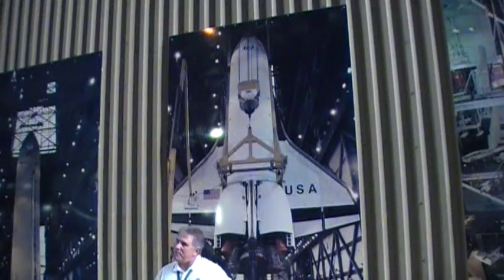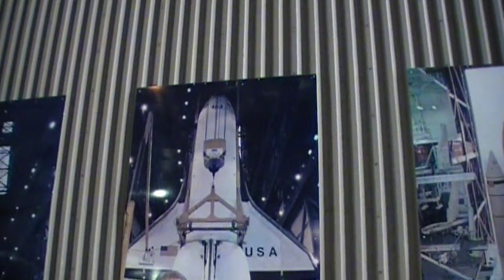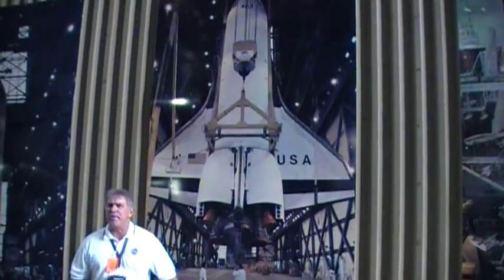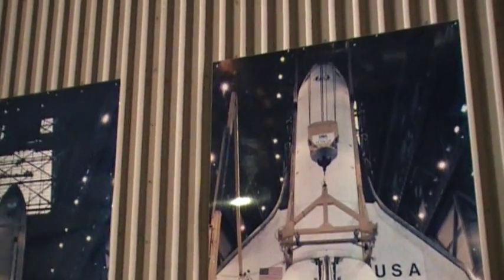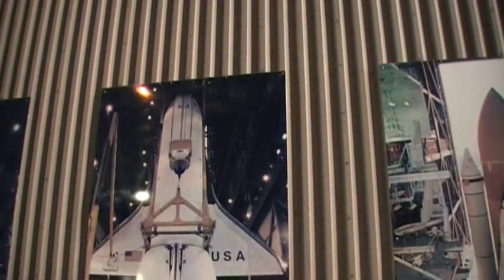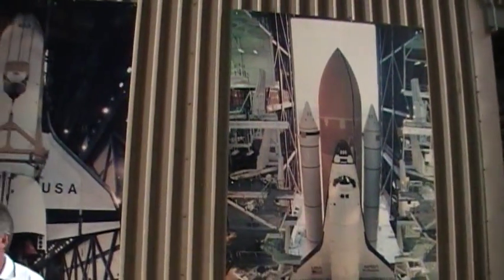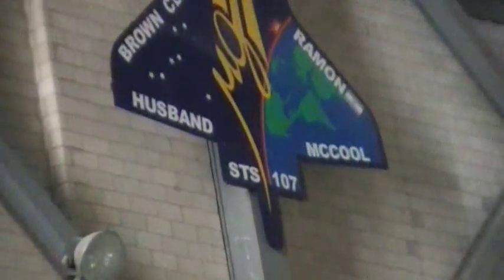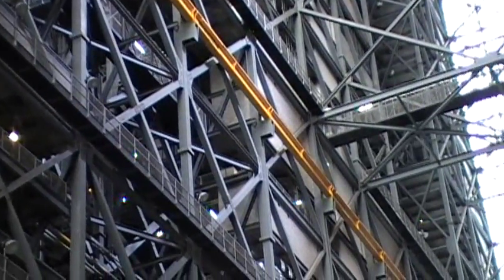Kennedy Space Center VIP Tour @ VAB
VIP tour of KSC @ the VAB discussing space shuttle Columbia NASA Saturn V